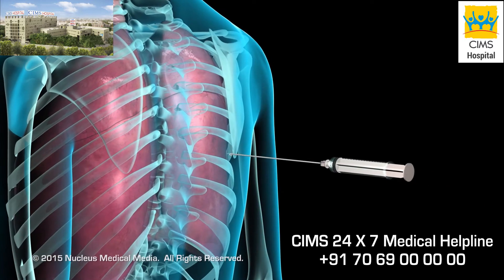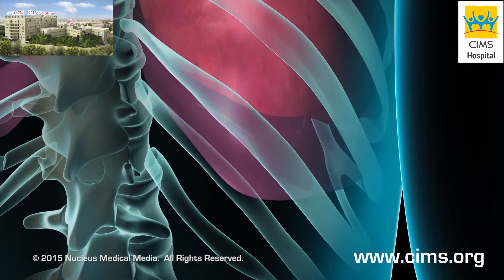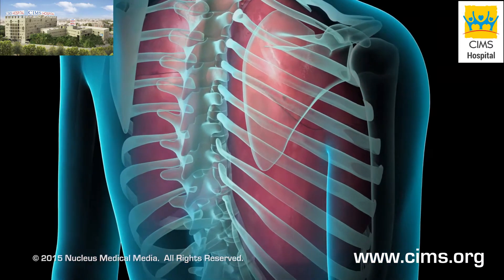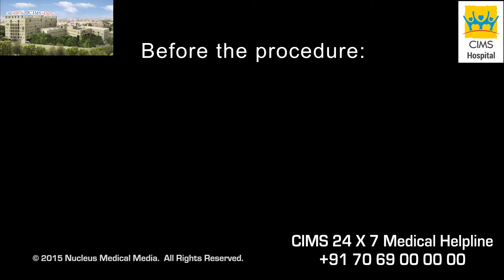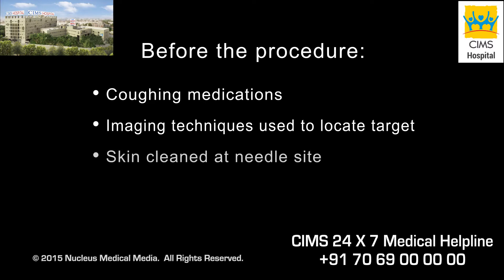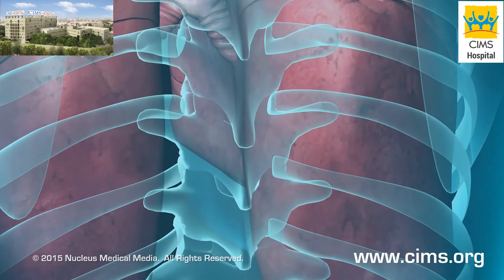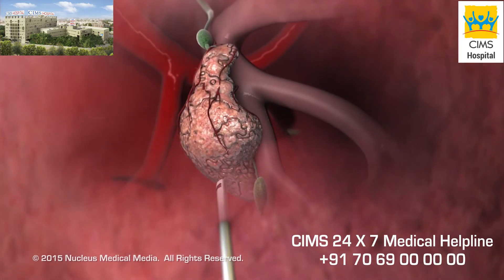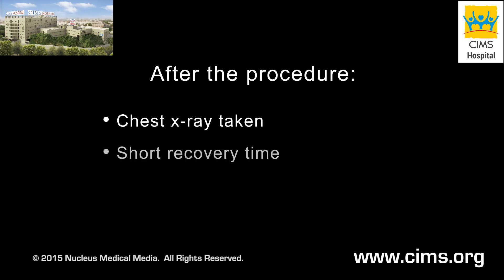Transthoracic Needle Biopsy - CIMS Hospital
A transthoracic needle biopsy, or TNB, is depicted, showing how a needle is used to obtain a small sample of fluid or tissue in or near the lungs for diagnostic purposes. A TNB may be performed for asthma, lung cancer, pneumonia and chest injury patients.